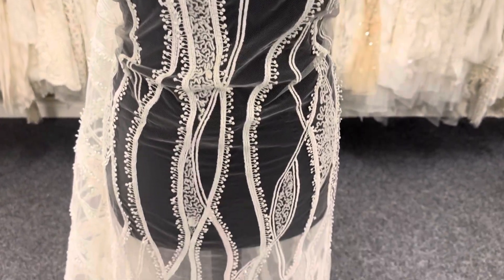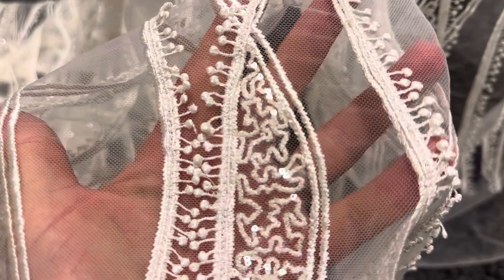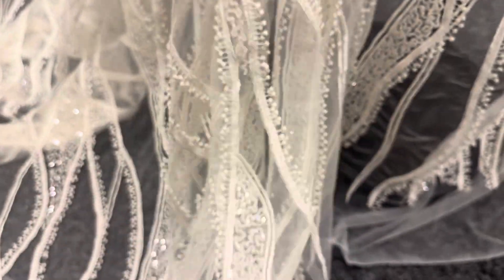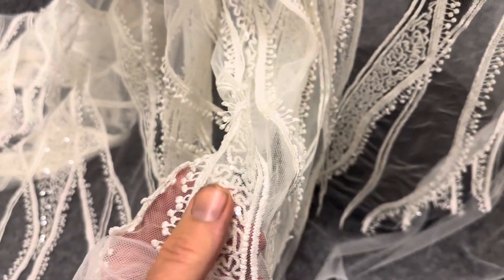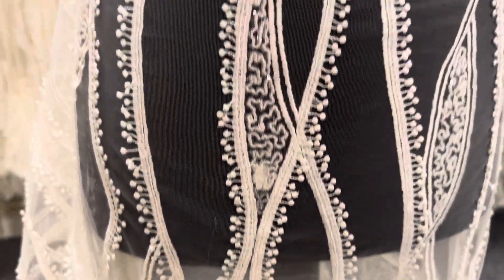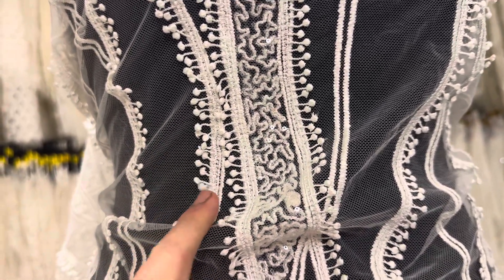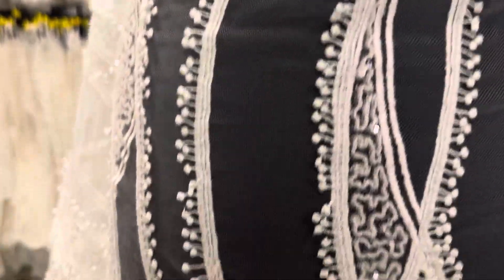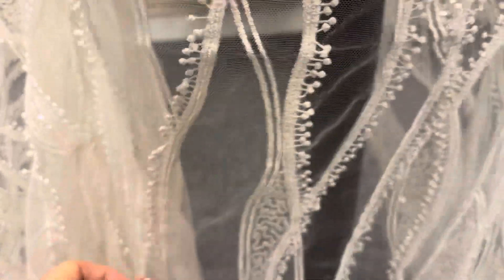Ivory Embroidered Lace - Xanadu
Xanadu is very on trend with flowing vertical lines. Within the lines there are also  subtle miniature sequin embellishments to create a shimmer across the fabric.

The width of this lace is 132 cm (52").